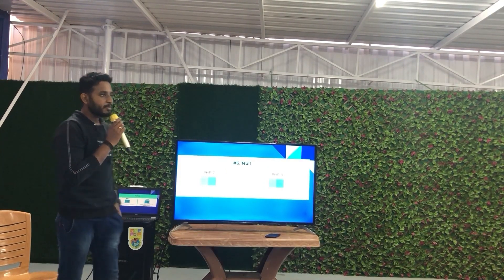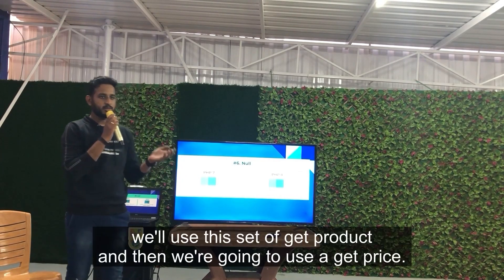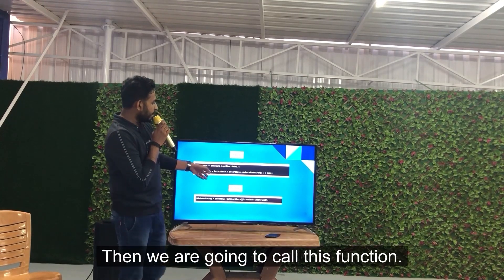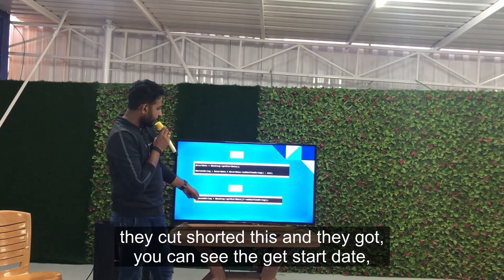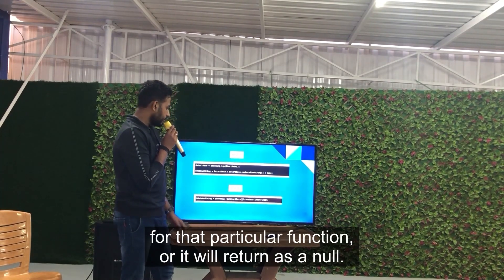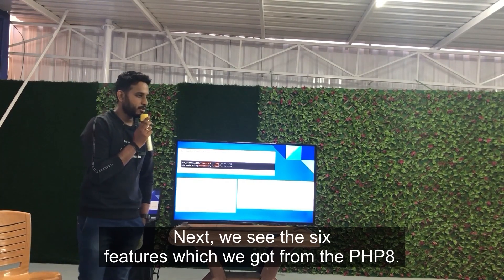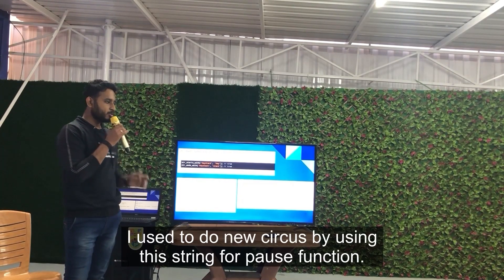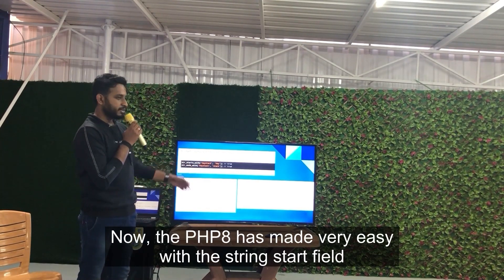TED TALK | PHP 7 vs PHP 8 | which is better? | MageCafe | Codilar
PHP 8 brings with it a host of new features, functions and improvements.

This was a hands-on session organised by Codilar to introduce these new features and highlights.

Topics covered in this webinar:
- PHP 7 vs PHP 8. A performance based comparison
- Introduction to new features of PHP.
Named arguments, promotion constructors, Attributes, Match expression, Null, Union type etc.
- Learn more about the new string functions and their utilities